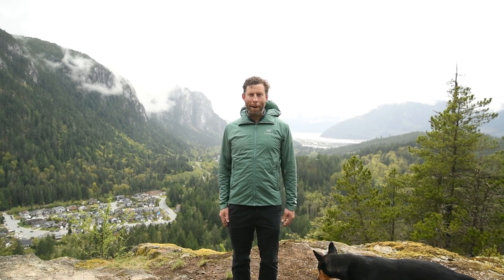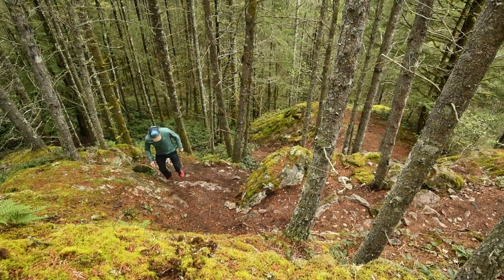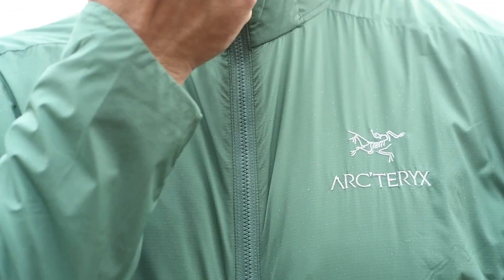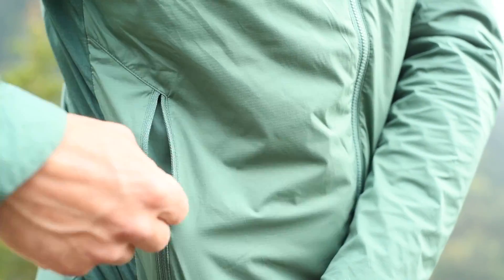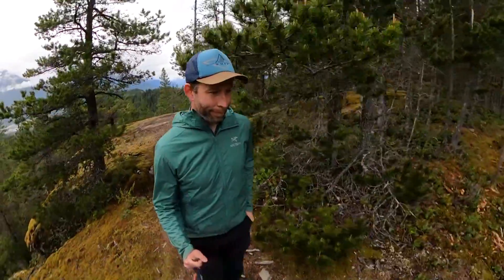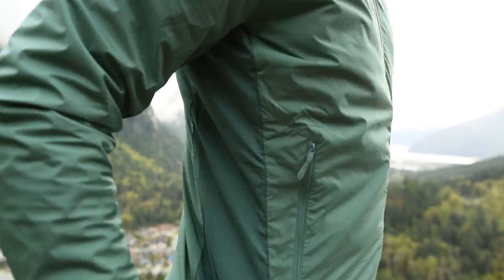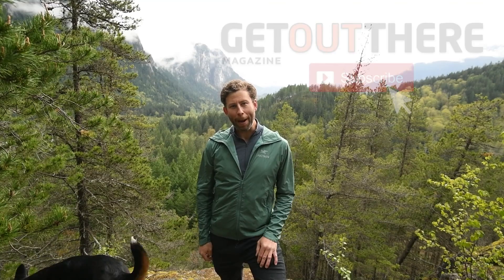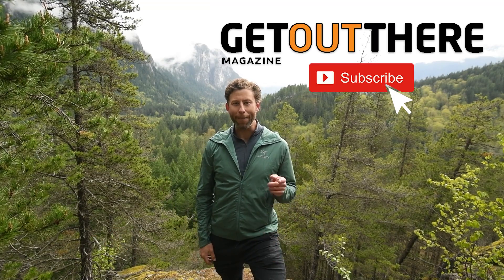Arc'teryx Atom SL Hoody: Tested and Reviewed!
Our gear reviewer Adam checks out this superlight jacket in the mountains near Squamish, BC.